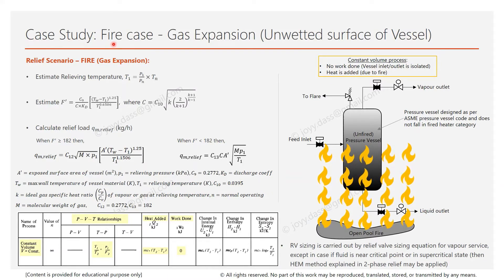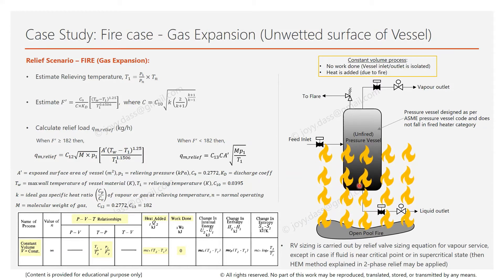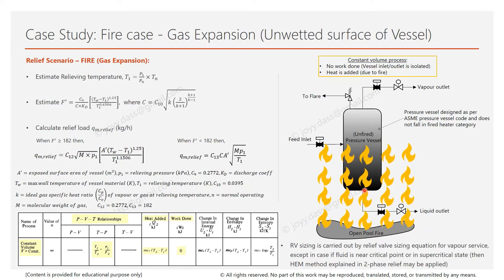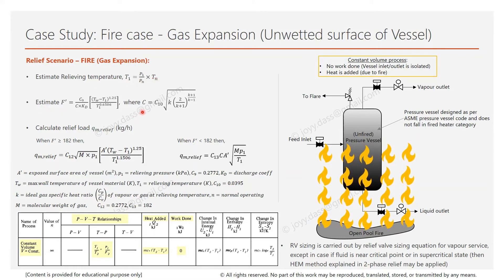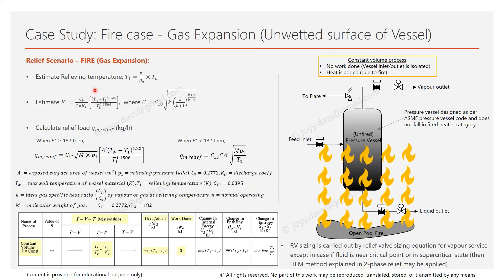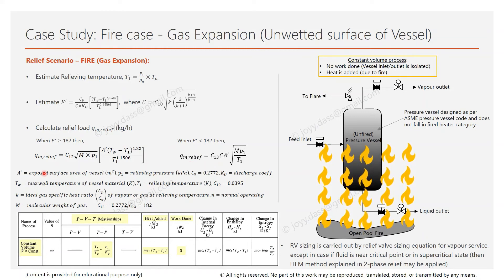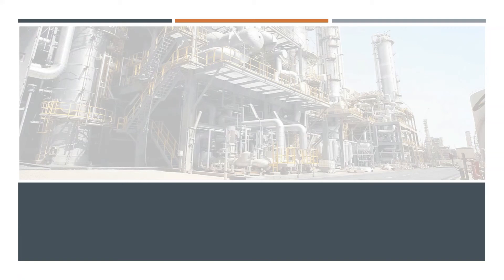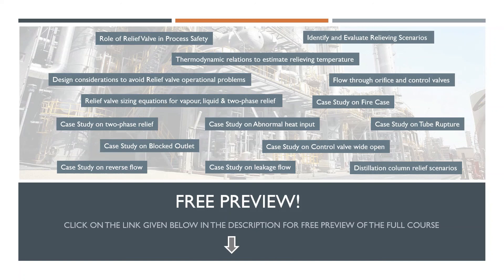Sizing of Vapour Relief Valves - Case Study Gas Expansion during Fire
If you liked this lesson, you may be interested in more lessons on topics given below.

1 Introduction to the Course and Topics covered
1.1 Introduction to topics which will be covered in sizing of relief valves

2 Risks due to Loss of Containment (LOC) in Process Industries and the role of relief valves in overpressure protection
2.1 Process safety risks associated with in process industries
2.2 What is a relief valve and where are they used?
2.3 Various types of relief devices used in industries - Relief valves (Conventional/Balanced/Pilot), Breather valve, Buckling Pin, Rupture disk, Blowdown valve

3 Relief load estimation steps - Identify relieving scenarios, calculation methods and relieving properties
3.1 Relief load estimation - Overpressure protection scenarios
3.2 Relief load estimation - Using process simulators or manual calculations
3.3 Estimation of properties of fluid at relieving conditions

4 Relief valve sizing equations - Single phase VAPOUR relief, Single phase LIQUID relief, TWO PHASE relief (VAPOUR+LIQUID)
4.1 Relief valve sizing methods - Single phase vapour
4.2 Relief valve sizing methods - Single phase Liquid
4.3 Relief valve sizing methods – Two phase fluid (Vapour+Liquid)

5 Case Studies - relief load estimation and sizing with practical examples
5.1 Case Study: Liquid Blocked outlet scenario - Positive displacement pump
5.2 Case Study: Gas blocked outlet scenario, Positive displacement compressor, Isentropic compression
5.3 Fire Case Introduction
5.4 Case Study: Fire case - Liquid vapourization (Wetted surface of Vessel), Constant volume process
5.5 Case Study: Fire case - Gas Expansion (Unwetted surface of Vessel), Constant volume process
5.6 Case Study: Two-phase fluid (vapour+liquid) blocked outlet scenario
5.7 Case Study: Control valve wide open case, Gas line control valve / pressure regulator
5.8 Control valve wide open case: Gas flow rate estimation
5.9 Control valve wide open case: Liquid flow rate estimation
5.10 Case Study: Control valve wide open case, Gas blowby / Vapor breakthrough
5.11 Case Study: Heat Exchanger Tube Rupture
5.12 Estimate Liquid or Gas flow rate through an orifice: Case Study Heat Exchanger Tube Rupture
5.13 Case Study: Distillation Column Relief Scenarios [Loss of Overhead cooling / Loss of Reflux or Overhead Product / Loss of Feed / Reboiler supply control failure OR Abnormal heat input / Pump-around circuit / Power Failure]
5.14 Case Study: Abnormal heat input
5.15 Case Study: Reverse flow through Check Valves
5.16 Case Study: Leakage flow (e.g., through HIPPS valve)

6 Further aspects to consider in relief valve design and overpressure protection
6.1 Other factors to be considered for relief valves (Effect of backpressure, Low Temperature, Administrative controls - LO/LC valves)
6.2 Practical problems encountered with relief valve operation (Chattering, Plugging of pilot RV, Plugging of bonnet vent)
6.3 Alternatives to relief valve for overpressure protection of equipment
6.4 More resources on relief valves